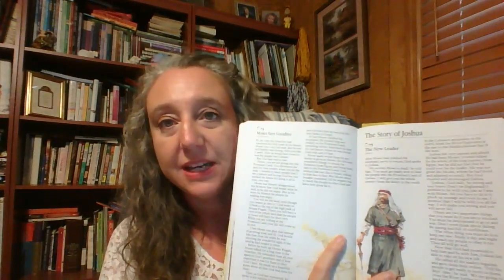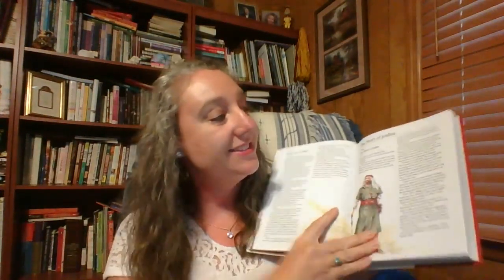How do I start teaching the Bible to kids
How do I start teaching the Bible to kids? This is a great question...and not as difficult as you might think. Here are some tips and resources you can use in your home or church to teach children about the Bible.